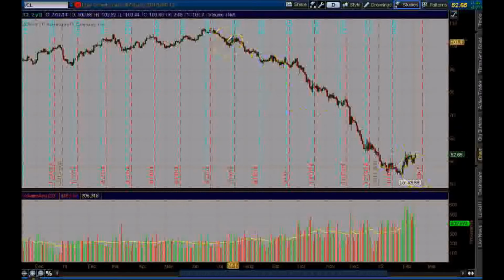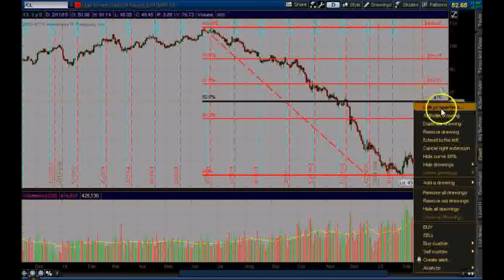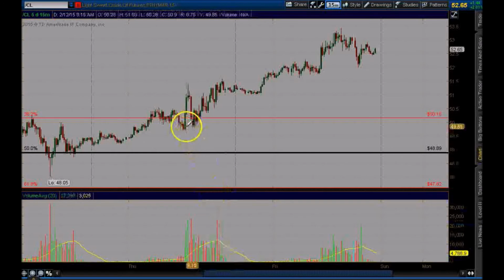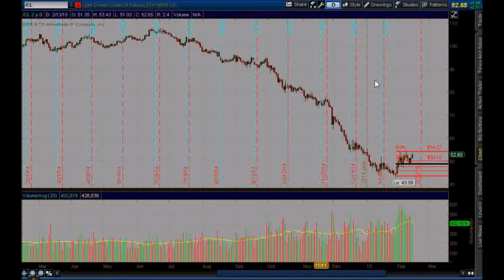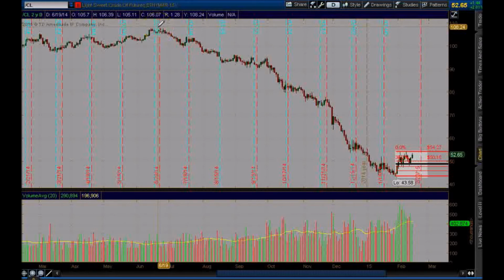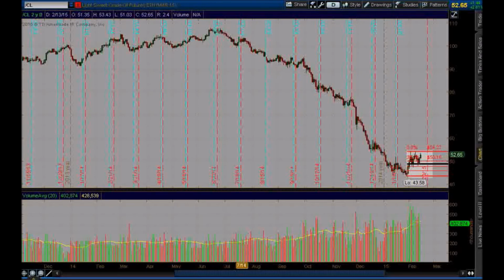Crude Oil Review Using Technical Analysis Feb 14th 2014 USO Crude Futures